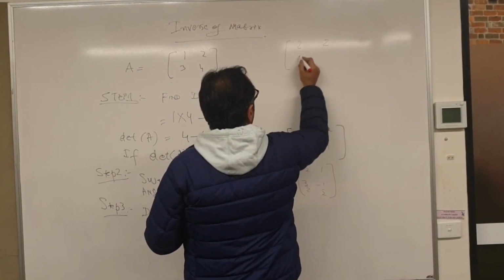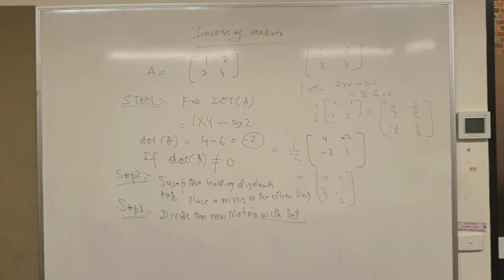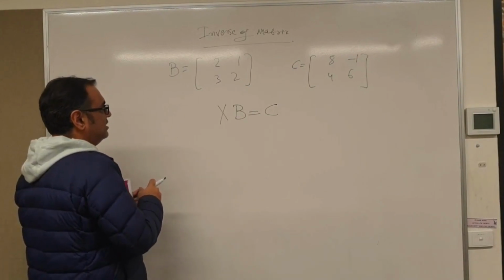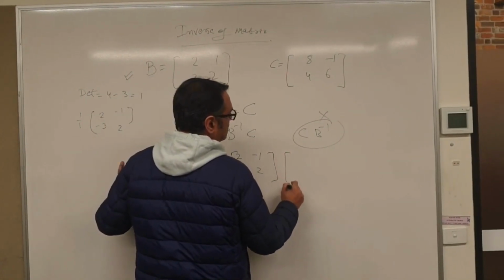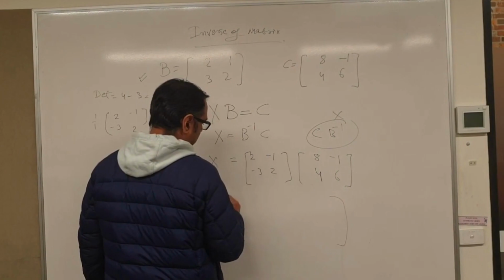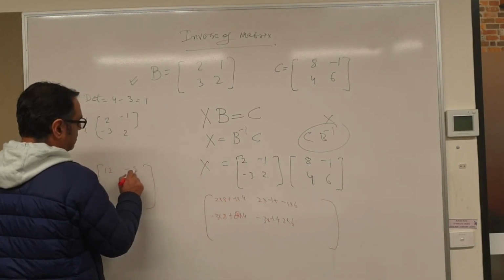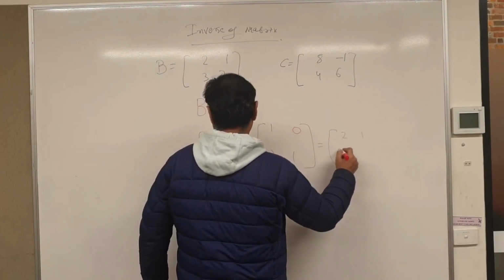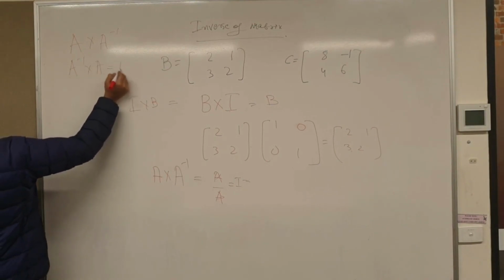Inverse of Matrix with examples | Inverse of a 3x3 Matrix | Part 2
Inverse of Matrix : Part 2

In this insightful video, I guide you through the intricate process of understanding the Inverse of Matrix, step by step. The concept of matrix inversion might seem complex, but fear not – I break it down into easily digestible segments, ensuring that you grasp the fundamental principles with clarity and confidence.

Learn about Product of Matrix:
LINK